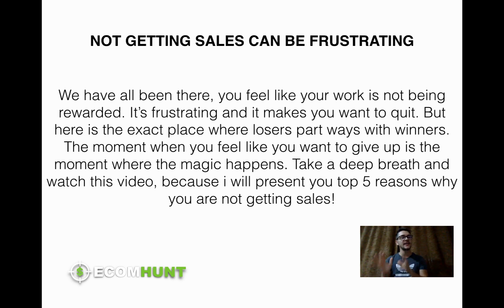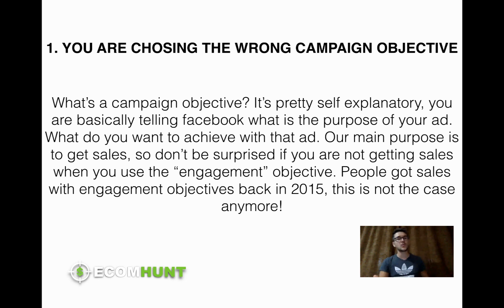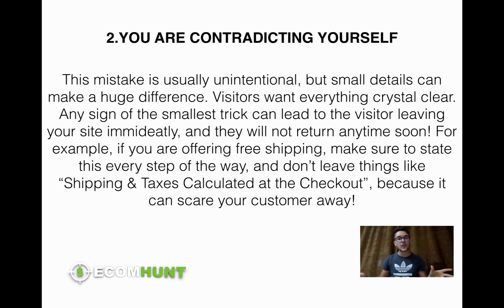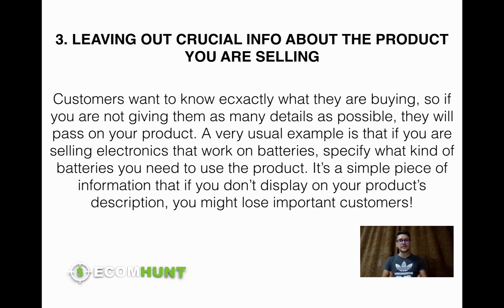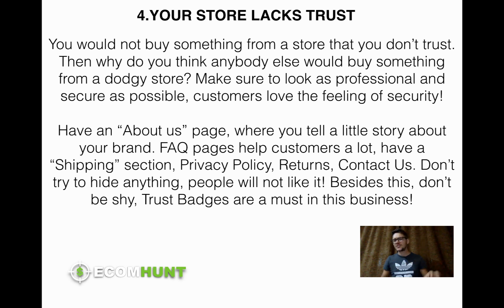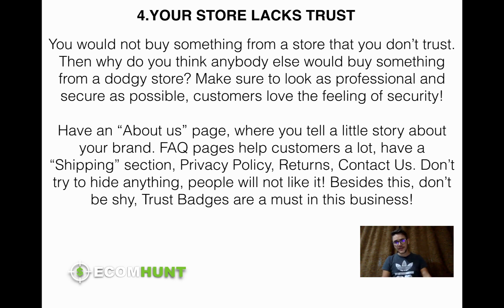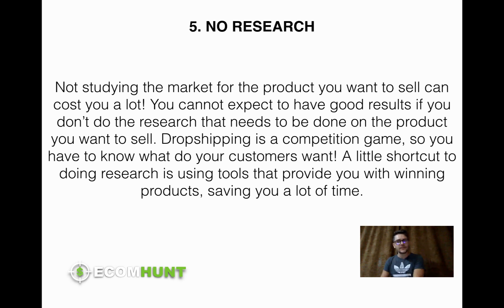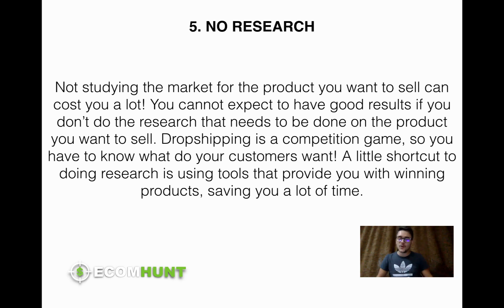5 REASONS YOU ARE NOT GETTING SALES WITH YOUR SHOPIFY STORE - Ecomhunt